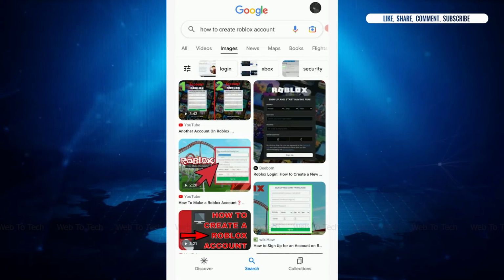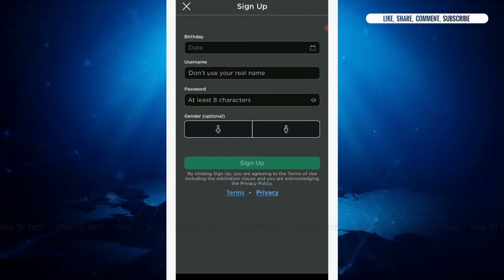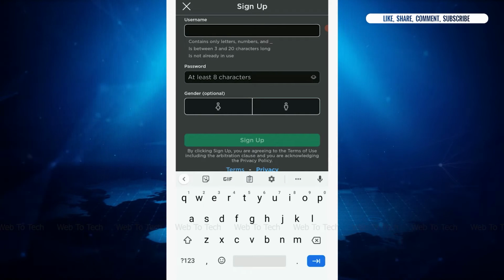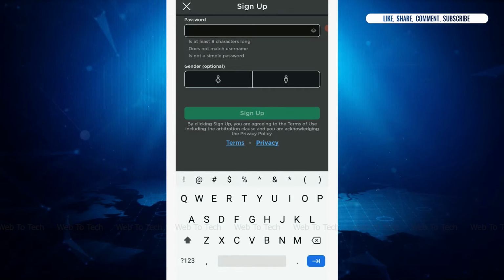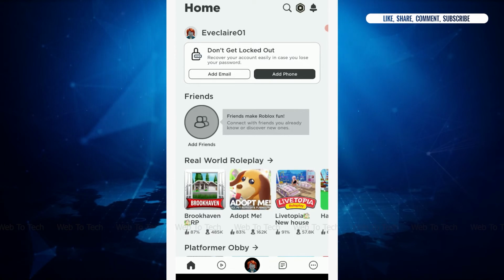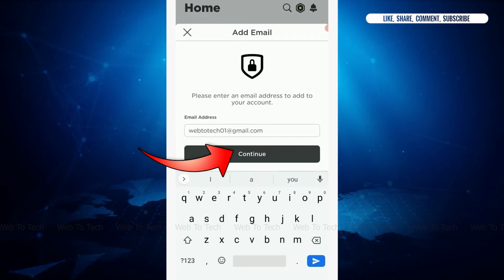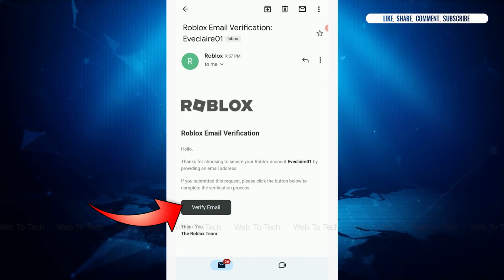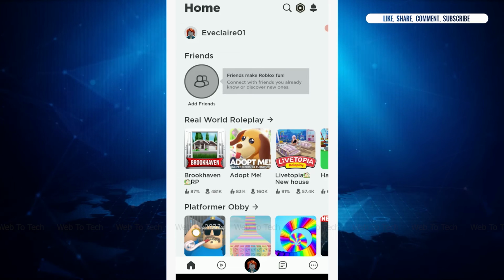Create A Roblox Account | Sign Up Roblox 2023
Roblox is an online gaming platform specially design for gamers. It allows users to create a game and can play games programmed by others users. Roblox has its own virtual coins called Robux. It is available on every devices IOS, Android, Windows, Mac, etc.

Here in this tutorial video I will show you How to Create a New Roblox Acoount on Android. Follow the steps as shows in given video.